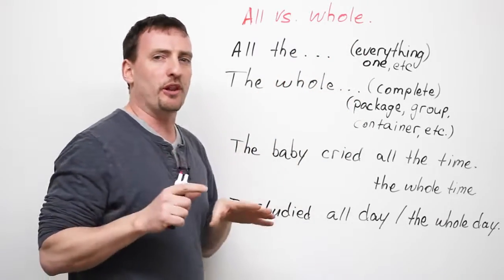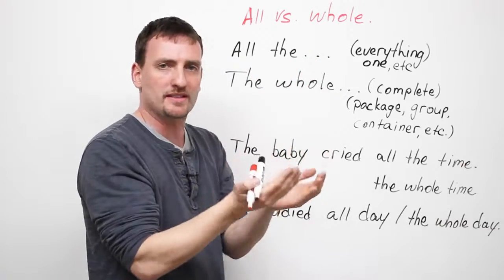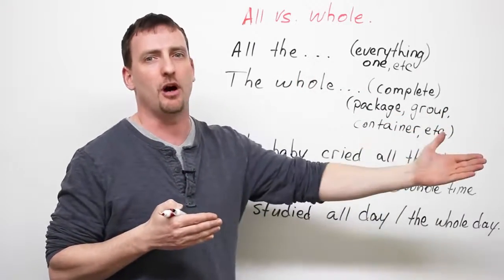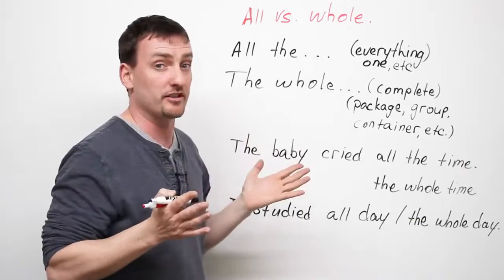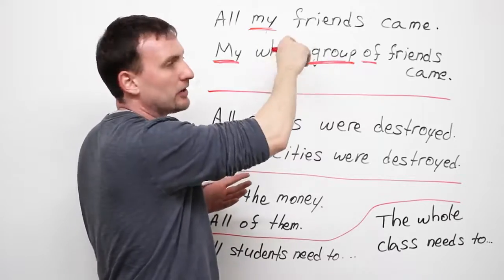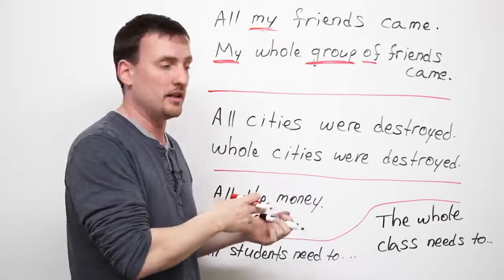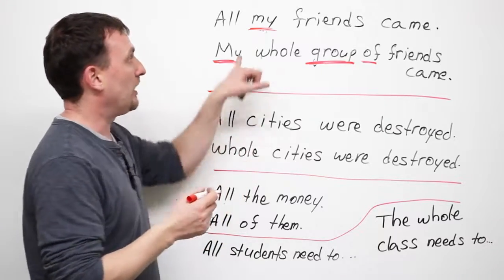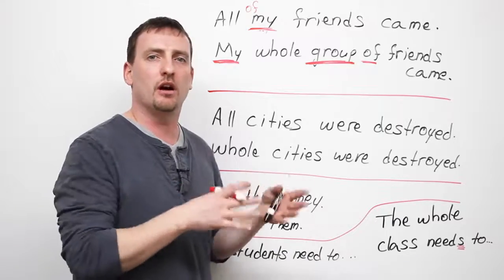Learn English ALL or WHOLE